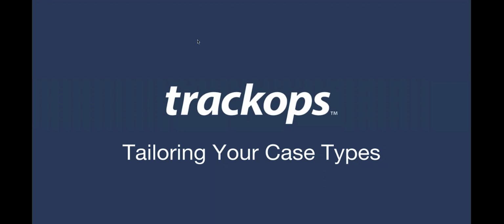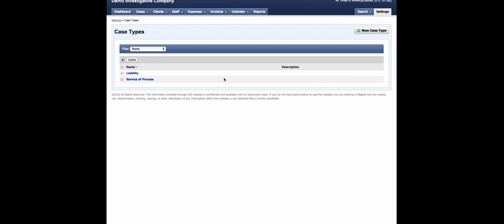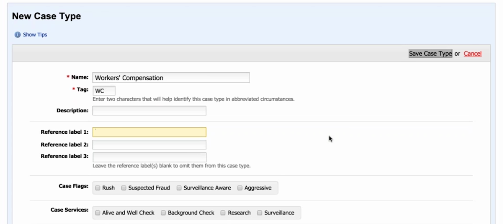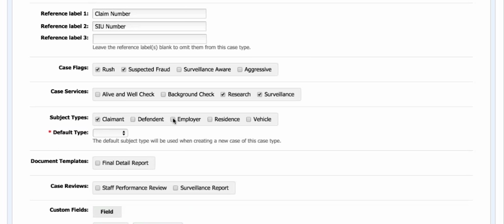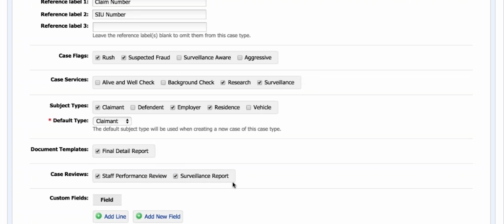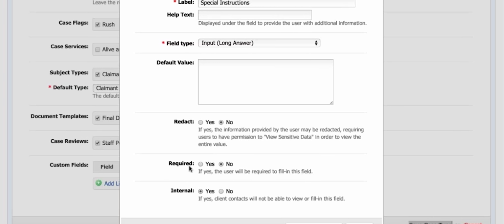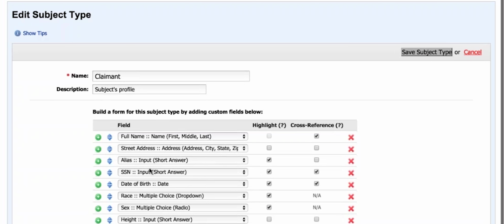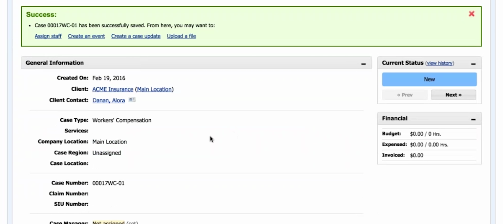Trackops: Tailoring Your Case Types Webinar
Case types are the glue that connect and configure various components to capture unique data for each type of investigation you work.  This webinar covers the basics of creating and editing your case type.